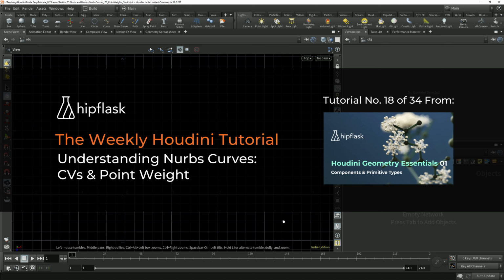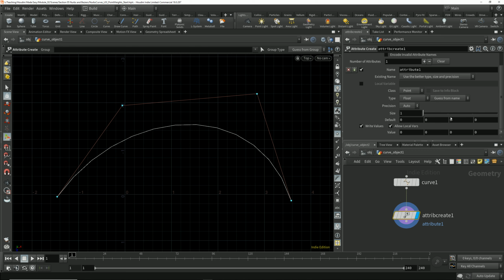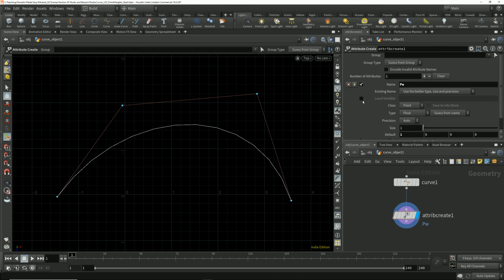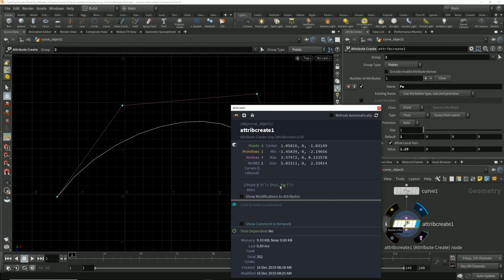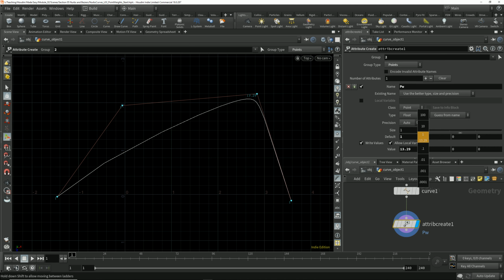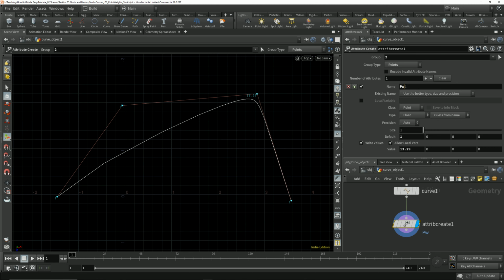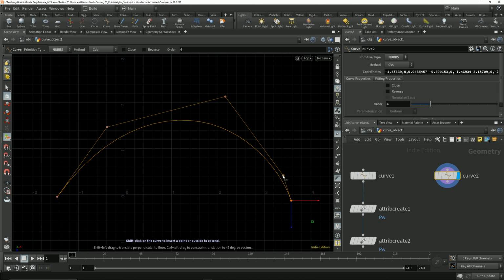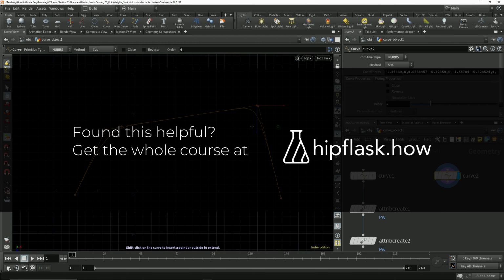The Weekly Houdini Tutorial: Understanding Nurbs Curves – CVs & Point Weight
Trying to learn Houdini? We upload a new tutorial every week! This week:
The nurbs curves series continues with this lesson on CVs and point weight.
We’re talking how to create and work with the point weight attribute to control the amount of pull each CV has on a curve (super useful in procedural workflows), as well as a more useful method for hands on manipulation of nurbs curves.

This tutorial is number 18 of 34 in our ‘Geometry Essentials 01: Components & Primitive Types’ course. Get the full course (and all the others) over

“I just want to say a big thank you for all of your enormous work that you’ve put into the first two courses! So elaborate and easy to use. I literally haven't found anything else like this! Keep up with your good work, waiting for the next chapters!”

 - Sergey Belkin - Creative Director, Sourcebits